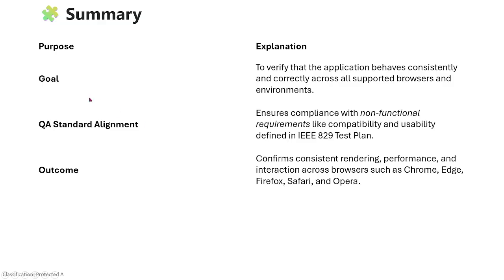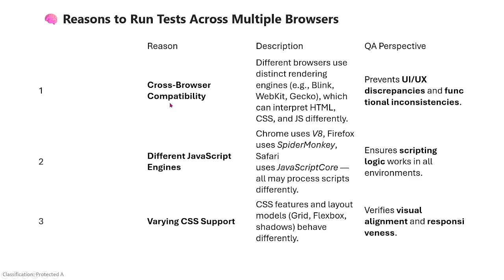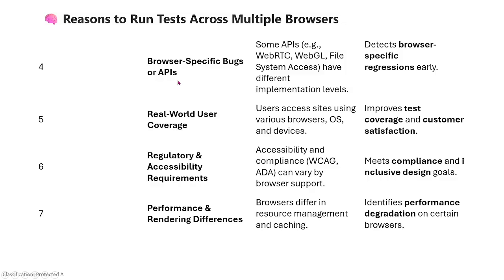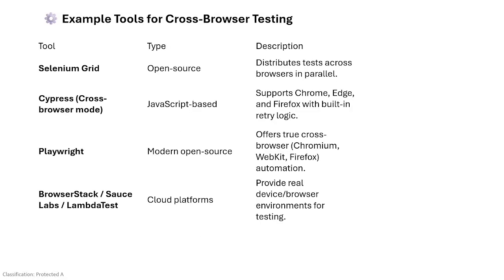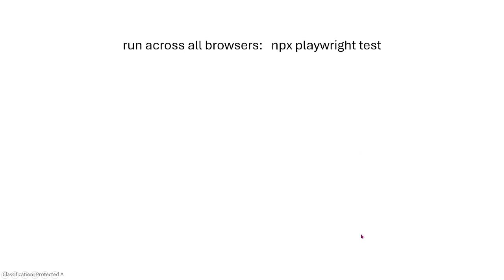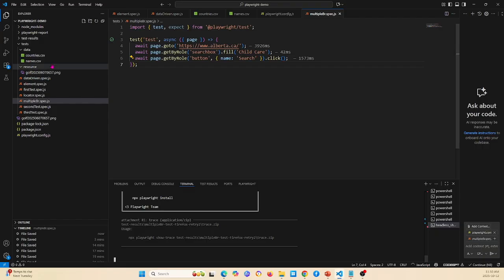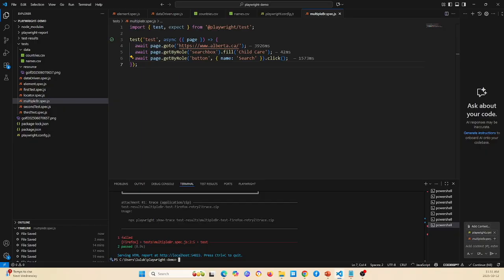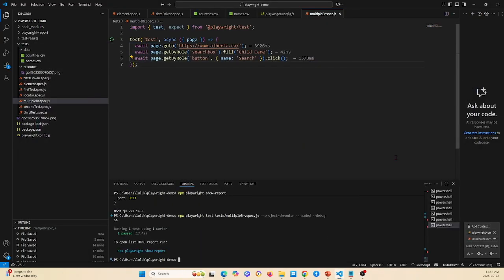Playwright Tutorial #6: Cross-Browser Testing – Run Tests in Chromium, Firefox & WebKit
Episode 6 of the Playwright Automation Series covers Cross-Browser Testing. Learn how to configure Playwright to run your tests in Chromium, Firefox, and WebKit (Safari) using one unified API.

🧩 What you’ll learn:

Why cross-browser testing is essential

Configuring Playwright projects for multiple browsers

Running tests in Chromium, Firefox, and WebKit

Viewing reports and debugging cross-browser issues

CI/CD best practices for scaling browser coverage

✅ By the end, you’ll have robust tests running across Chrome, Edge, Firefox, and Safari.

📖 Episode Outline
1️⃣ Why Cross-Browser Testing?

Definition (ISTQB): Non-functional testing to verify that a web app works as expected on different browsers/platforms.

Why important?

Users access apps via Chrome, Firefox, Safari, Edge

Rendering engines differ (Blink, Gecko, WebKit)

Ensures consistent UX

2️⃣ Supported Browsers in Playwright

Chromium (Google Chrome, Microsoft Edge)

Firefox (Mozilla Firefox)

WebKit (Safari on macOS/iOS)

Playwright is unique: one test → runs on all three engines with no code changes.